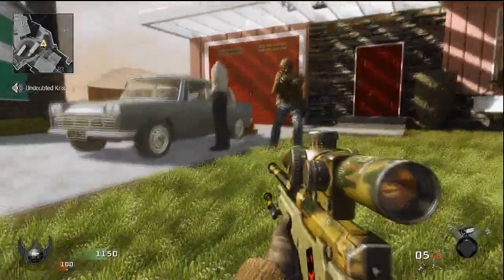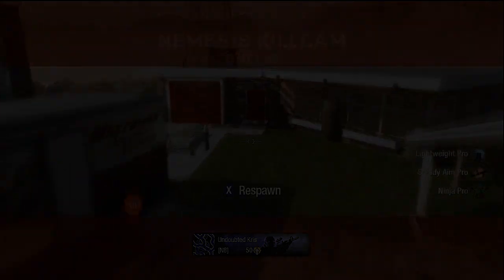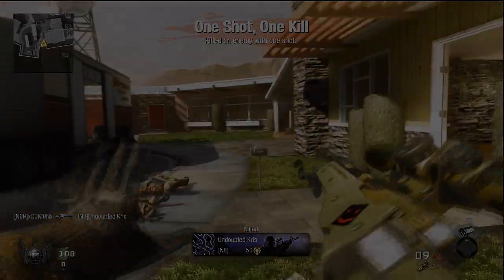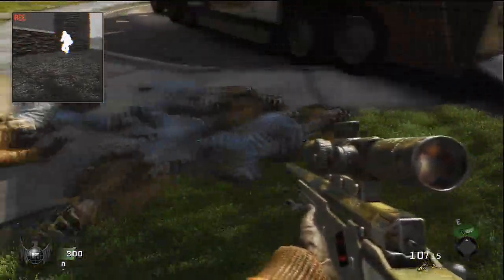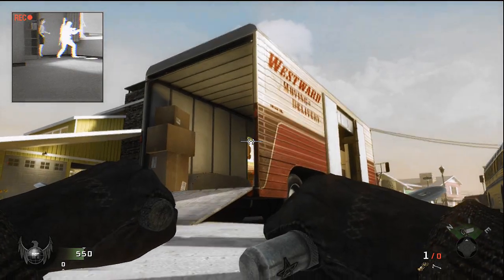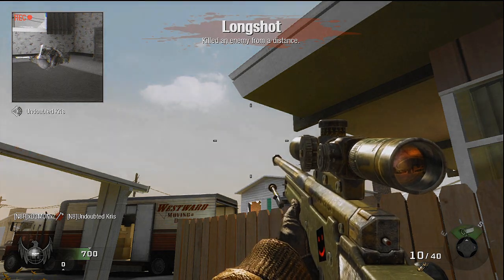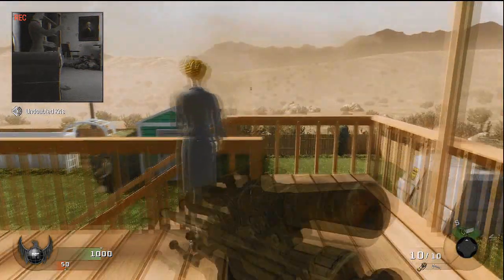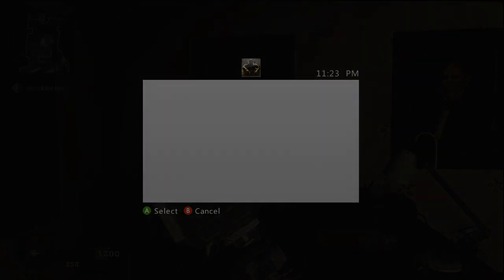Black ops Sniping Trick Shot Tutorial & More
SPECIAL THANKS TO UNDOUBTEDKRIS

black ops trick shot tutorial and Nuketown Tutorial